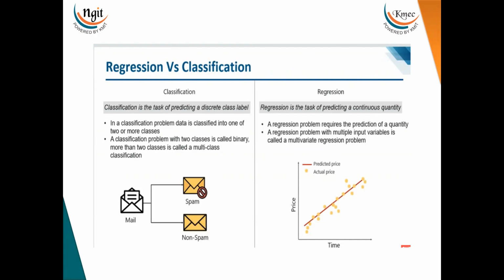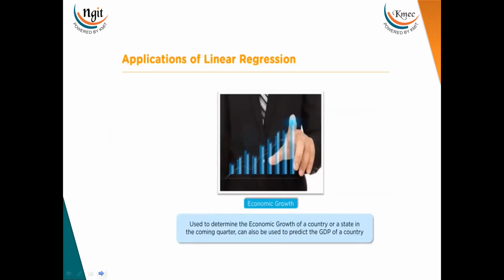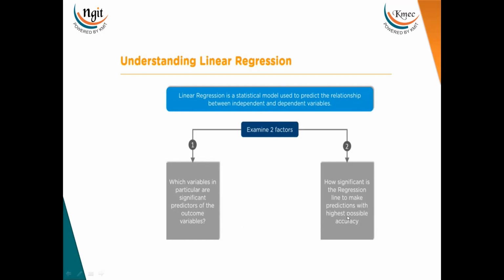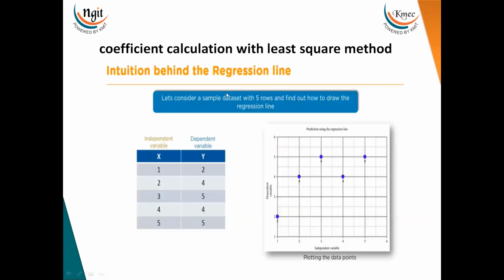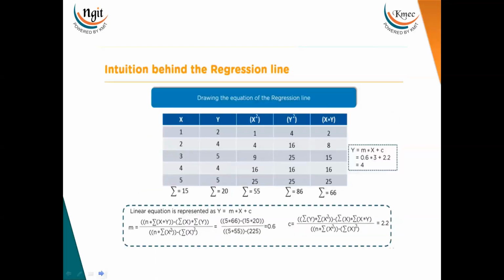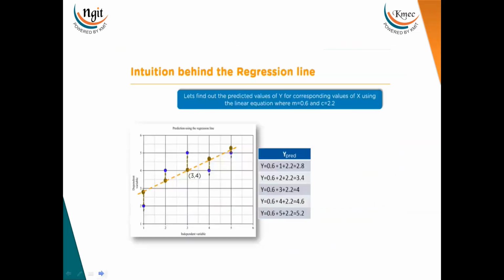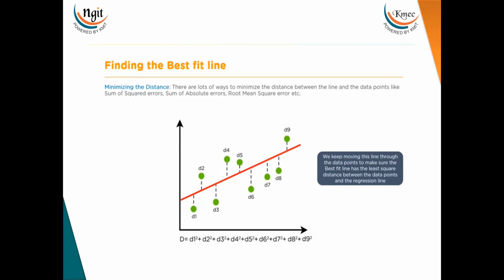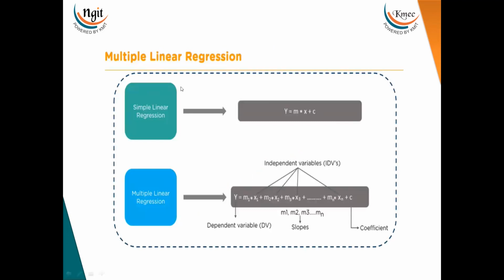2.1. Linear Regression